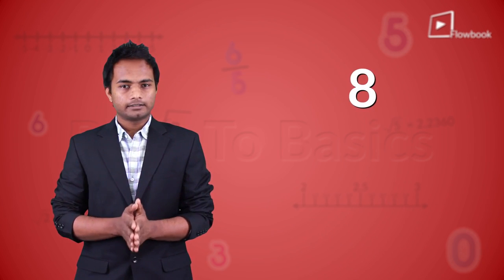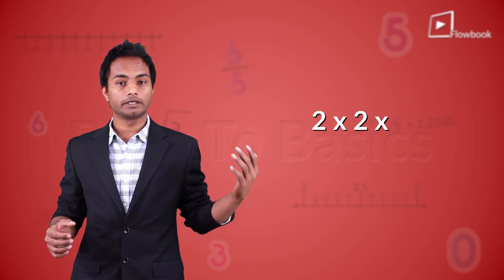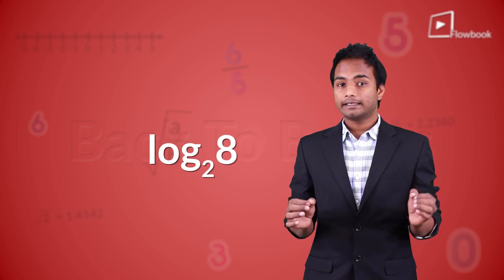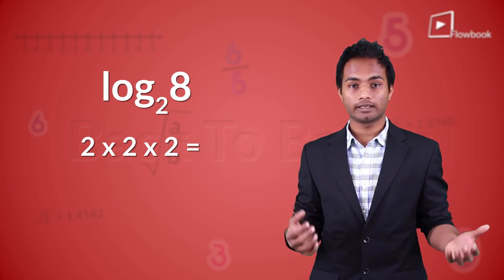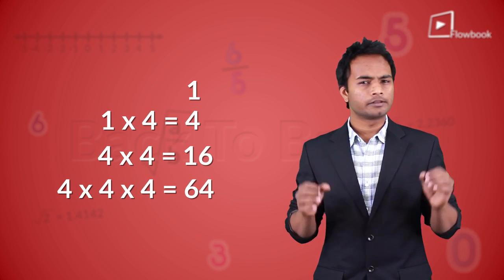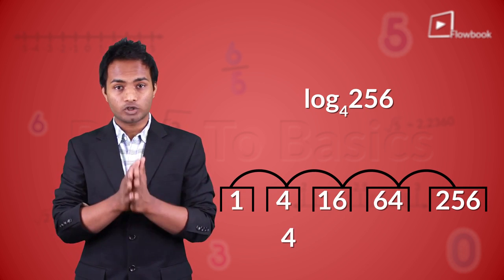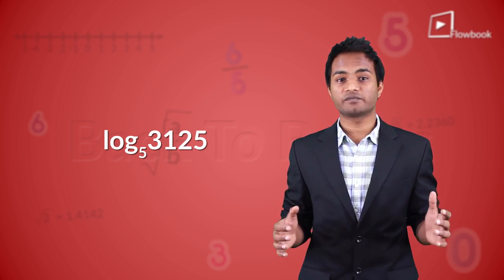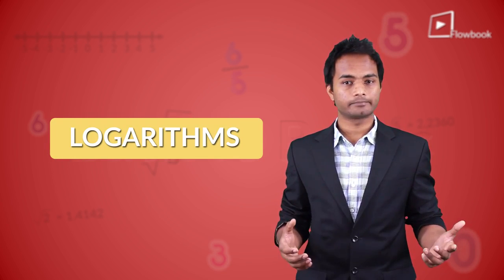Introduction To Logarithms - Basic Principles | Class 10th Maths | Flowbook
Introduction To Logarithms - Basic Principles of Class 10th Maths exclusively on Flowbook channel. This session will be on Logarithms/Log Function concepts. What are Logarithms and how are they used in Mathematics?